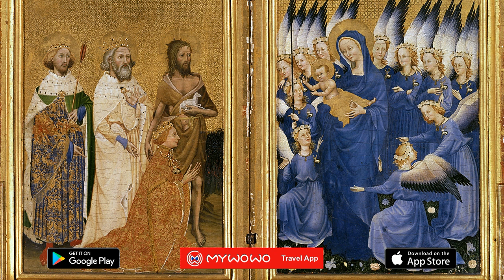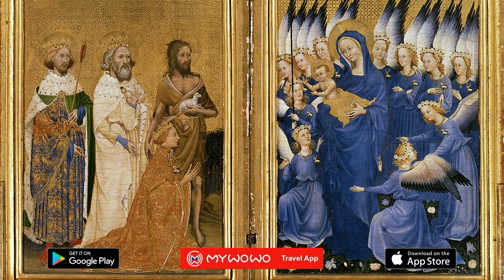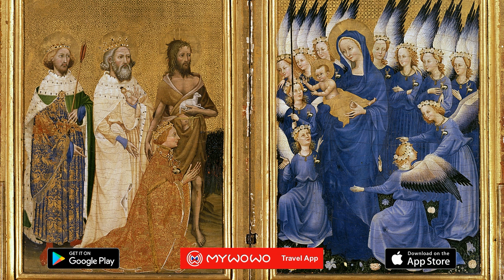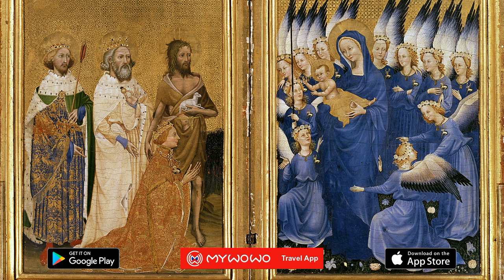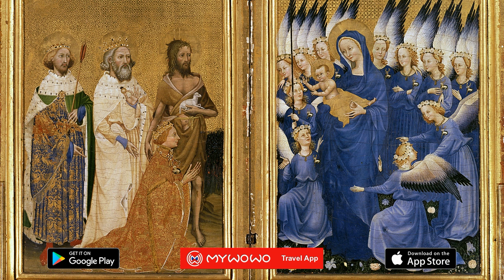National Gallery – Wilton Diptych – London – Audio Guide – MyWoWo Travel App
As you can see, paintings with gold backgrounds prevail in the first few rooms of the National Gallery. Let me tell you about one of these: it is a jewel dating back to the last few years of the 14th century, and has been one of the most precious paintings in England for centuries.
It is an elegant diptych, which is a painting consisting of two panels held together by a hinge. It was made for King Richard II of England, but it is still unclear whether the artist who painted it was English or French: the tempera painting technique is connected to Italian art, but the white plaster background and use of an oak board as a support are typical features of Nordic art. The work is slightly larger than a manuscript and depicts a majestic royal ceremony: on the left panel you can see the King of England on his knees, accompanied by three royal patron saints (King Edmund, Edward the Confessor, and Saint John the Baptist) who present him to the "heavenly court" painted on the other panel. King Edmund holds one of the arrows that caused his death while fighting against the Danes in the ninth century, and Edward the Confessor, whose tomb Richard would pray at during times of crisis, shows a ring: according to legend he gave the ring to a pilgrim who later revealed himself as Saint John the Evangelist. The presence of Saint John the Baptist is instead tied to Richard II's date of birth: January 6th, the day when the Church celebrates the baptism of Christ…